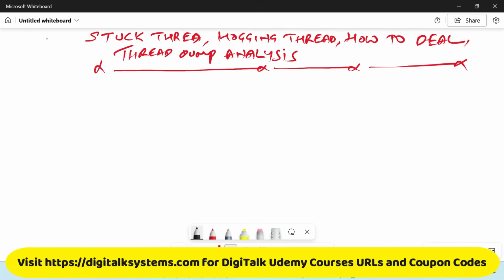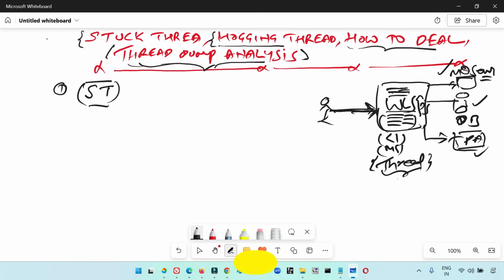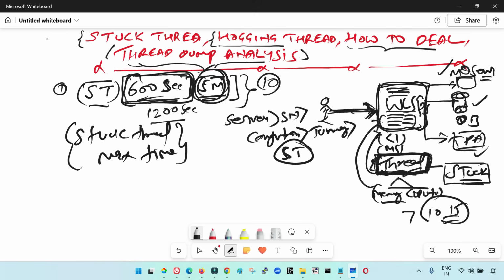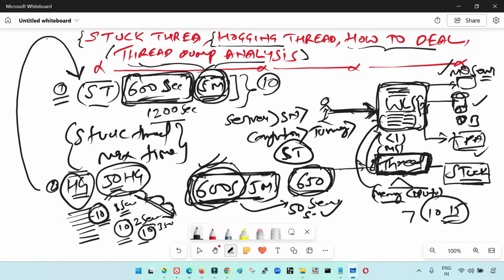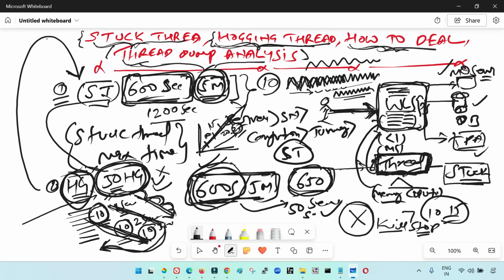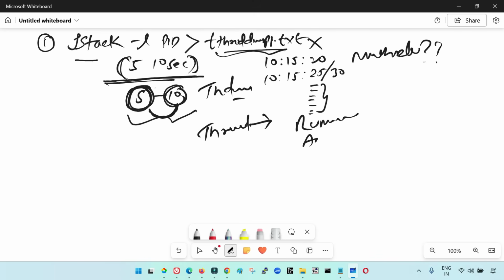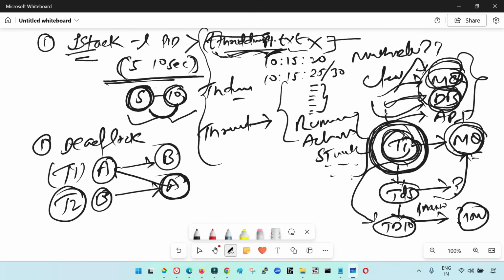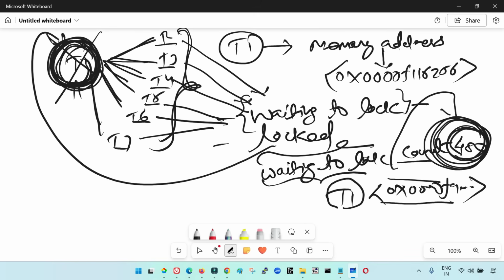WebLogic Server: Stuck and Hogging Threads,? How to deal with them? and Thread Dump Analysis PART- 1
WebLogic Stuck & Hogging Threads: Key Thing to Look For in a Thread Stack Trace!! PART - 3